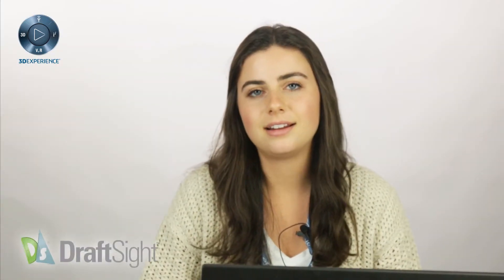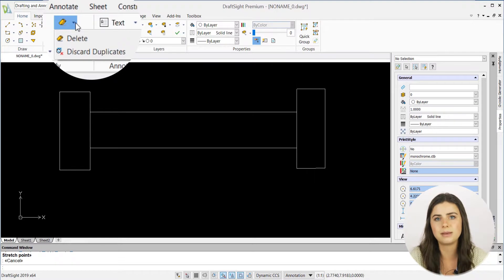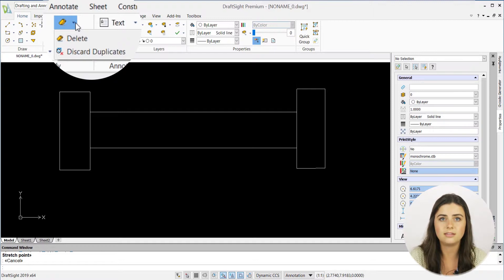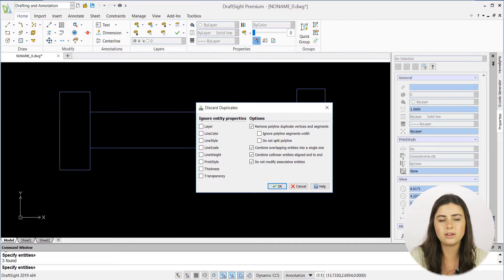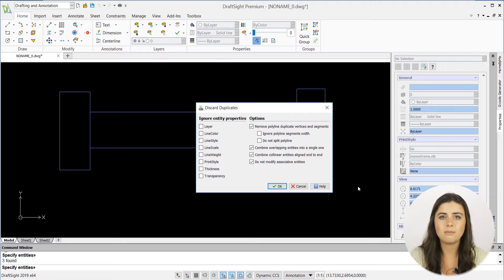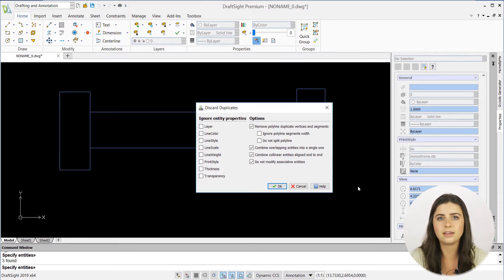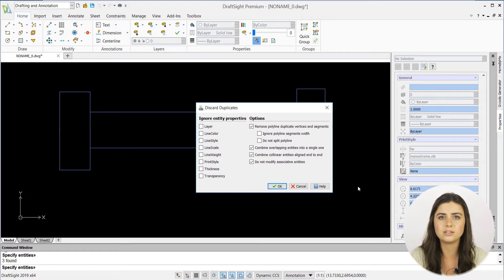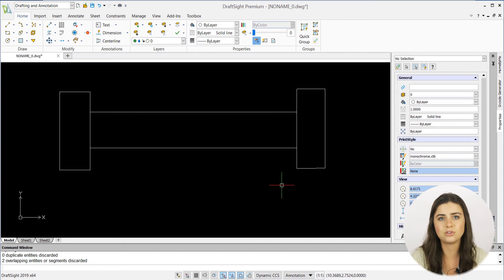Learning Journey: Delete Duplicates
In this edition of the DraftSight Learning Journey, we cover the Delete Duplicates icon. This feature helps you organize and declutter your design. Located in the modified section of the ribbon, this tool does exactly what its name suggests - deleting duplicates in your drawing.